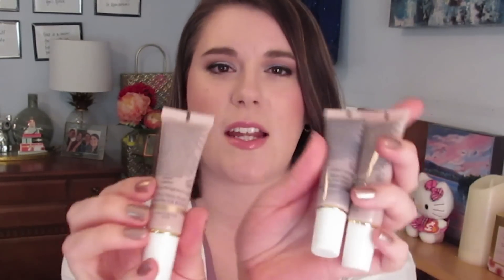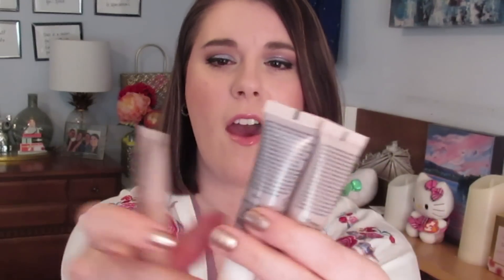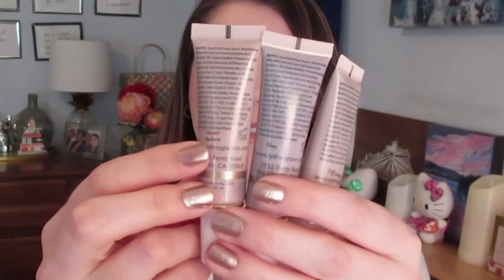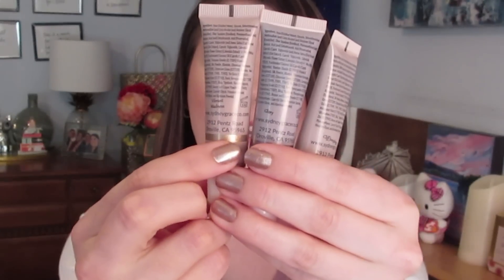MIND-BLOWING BEAUTY PRODUCTS! 🤯 Makeup that Surprised Me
PRODUCTS MENTIONED:
Sydney Grace cream shadows:
PeriPera Ah! Much Real My Cushion Contour ~